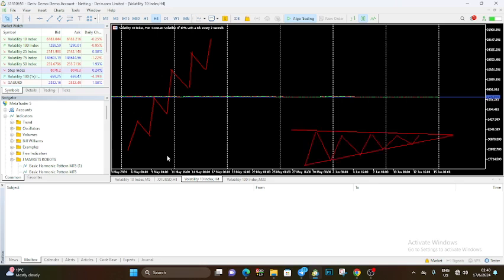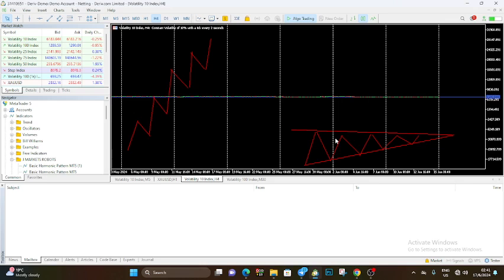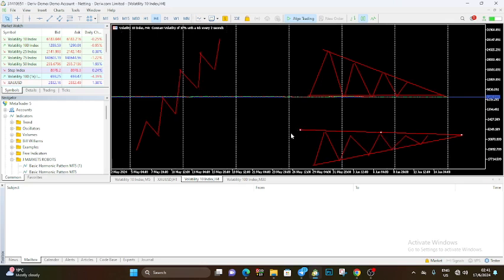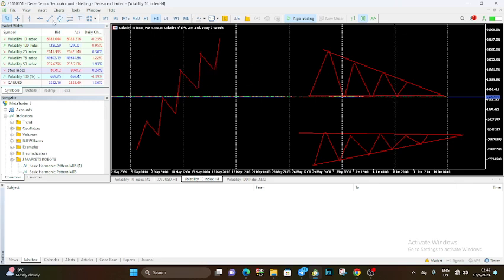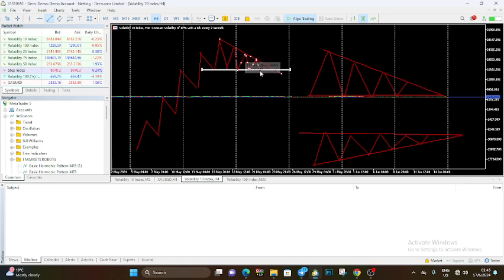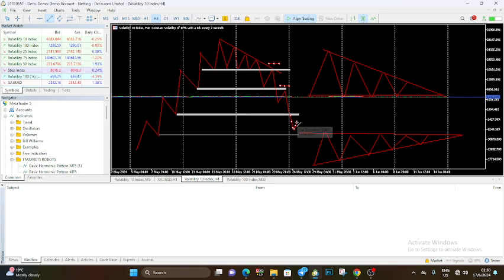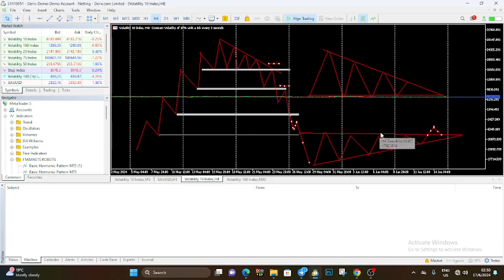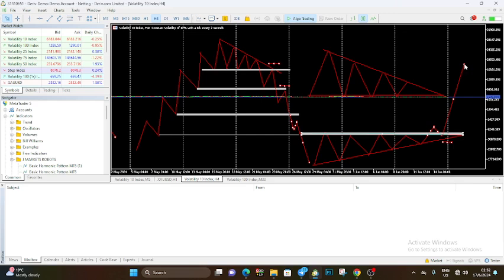A Beginner's Guide to Trading from Scratch (07) 2026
Join our Telegram Community Access the Powerful Trading book from there as well

ROAD TO BEING A TRADER
Stage 1
Join Out Community and Benefit by  downloading x500 MT5/MT4 purchased Trading Robots
Access the Powerful Trading book 95% Win Ratio Strategy